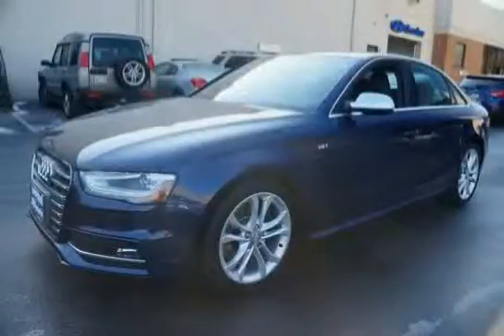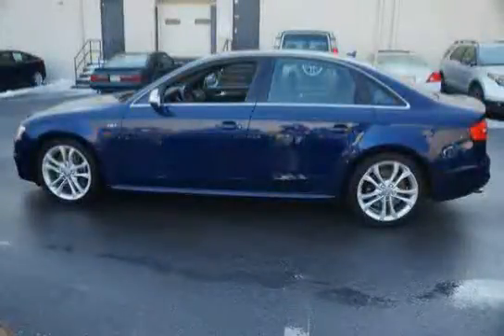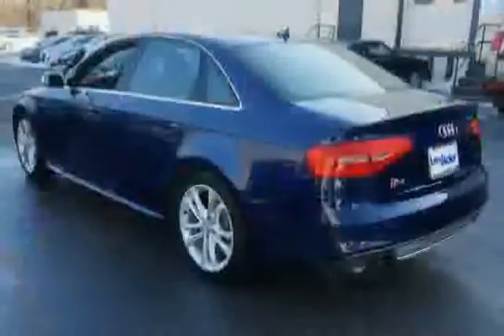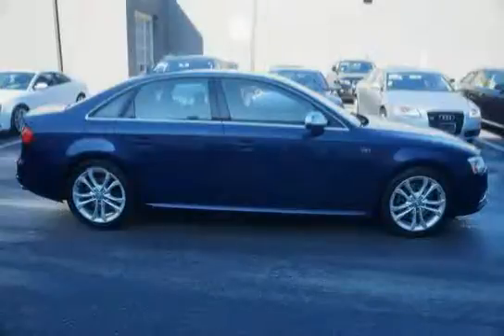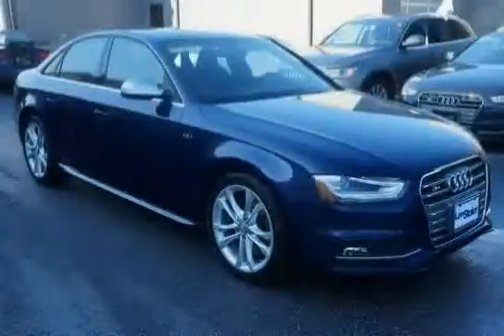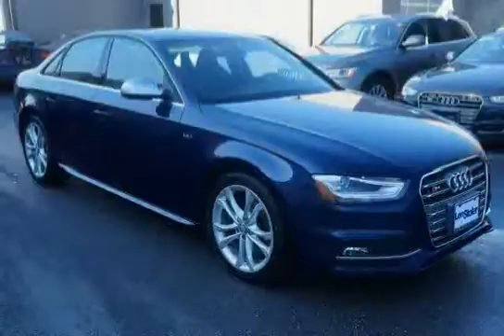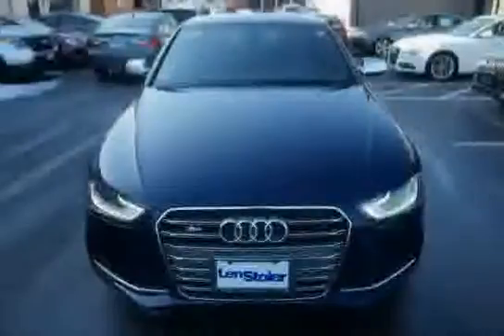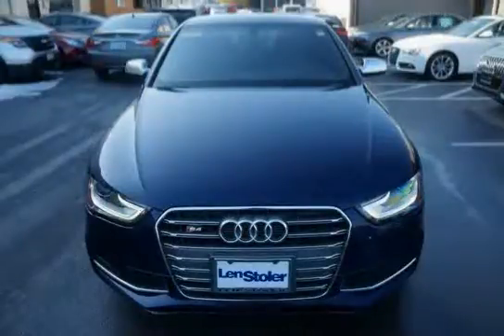used Audi S4 Baltimore MD 2013 located in Maryland at LS Porsche Audi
This used Audi S4 Baltimore 2013 is located in Maryland and is offered by LS Porsche Audi and can be compared to any used Audi S4 MD: